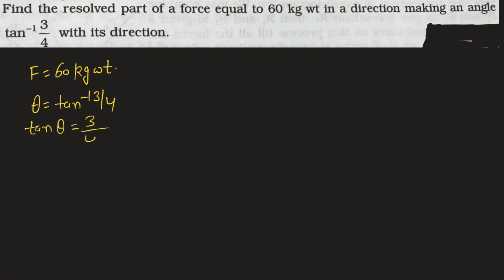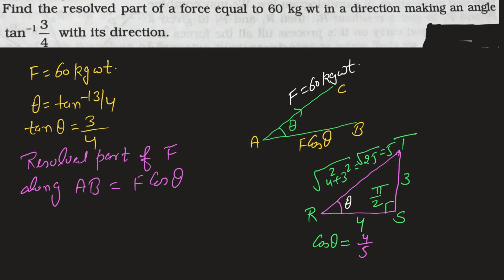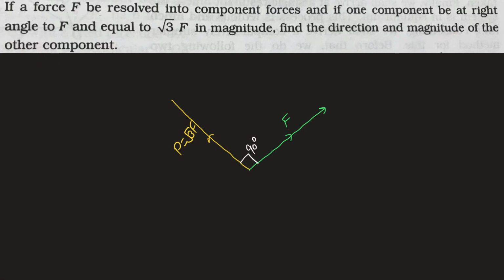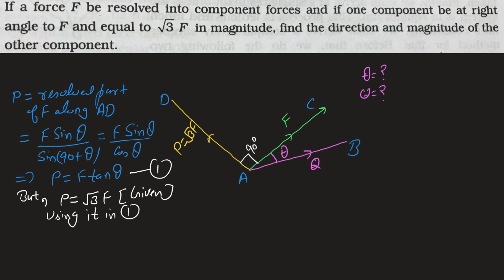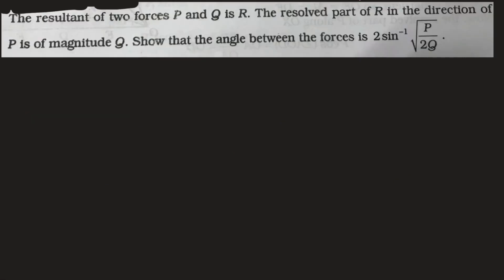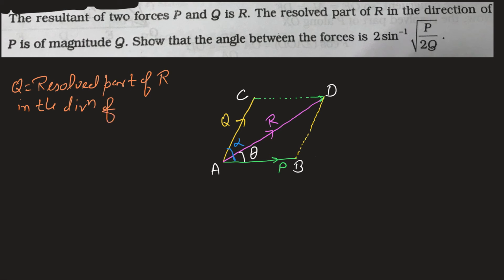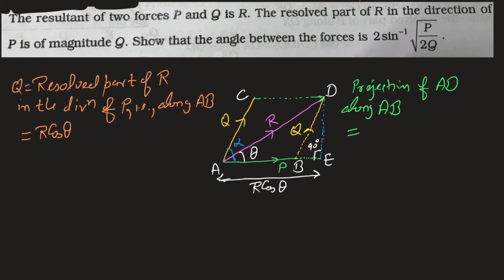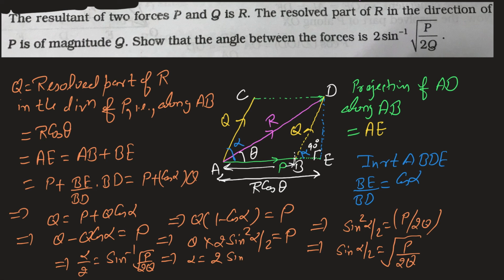Numerical Problem on resolution of resultant along given directions.( Part-1)